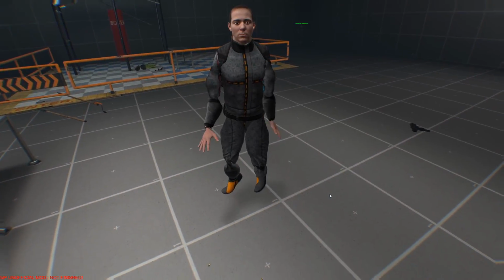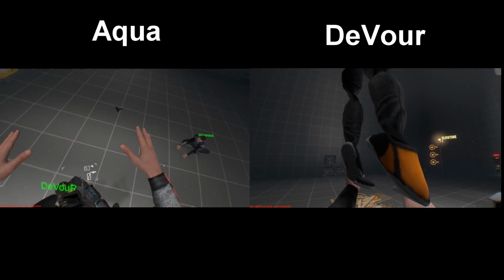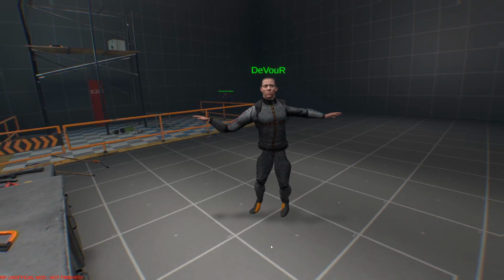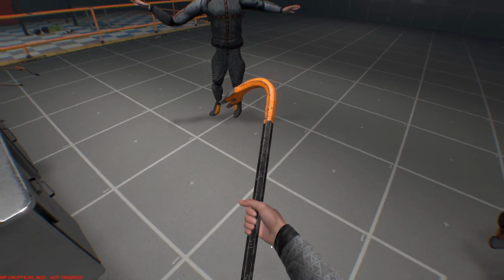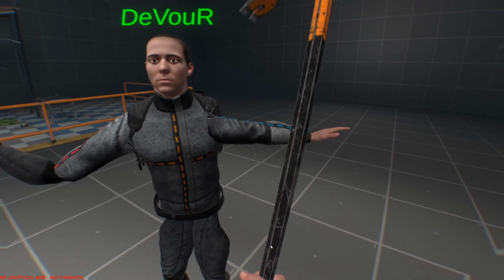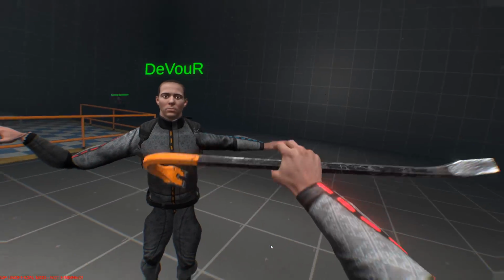Boneworks Multiplayer Mod... (With The Developer)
Hey all, this is very early access so expect some bugs when using this, there is a full tutorial in the discord server and there will be a great support team to help you with your issues!

Thanks to the guys in the video for helping out!